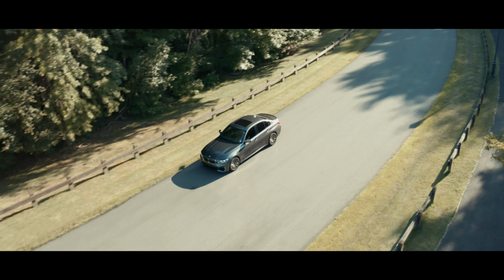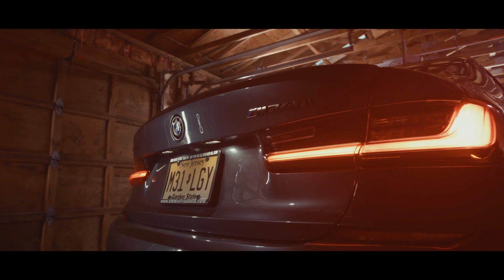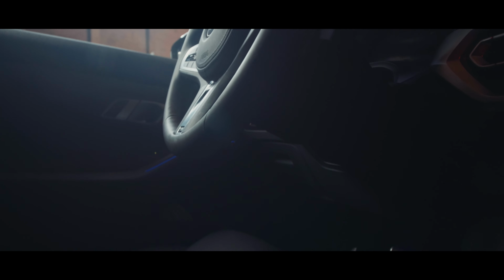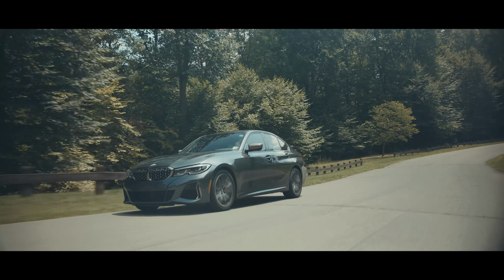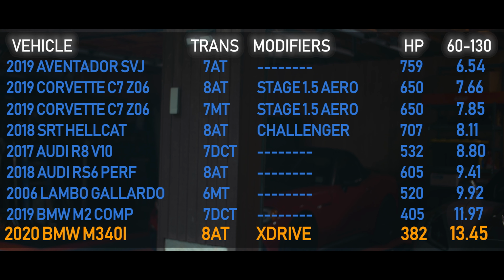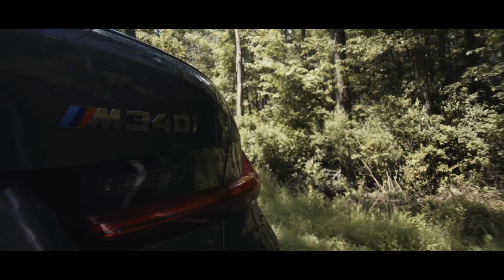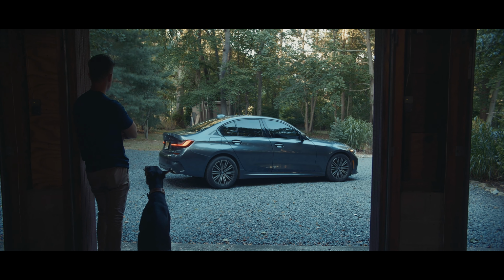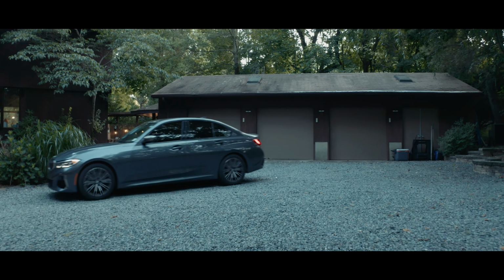2020 BMW M340i xDrive Review | How Fast is the King of the Ultimate Driving Hill?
The all-new G20 generation from BMW introduces a new flavor to an old classic that's been one of the best cars in the compact sports sedan segment. Does it have what it takes to edge out Mercedes and Audi? Here's my full review and an acceleration test.

Track Day TV is a channel dedicated to performance cars and building an extensive database of their acceleration times. At the same time, I strive to deliver content in a cinematic and visually pleasing style with honest opinions from a guy who just wants to drive cars fast.

Sourced through YouTube Creator Library